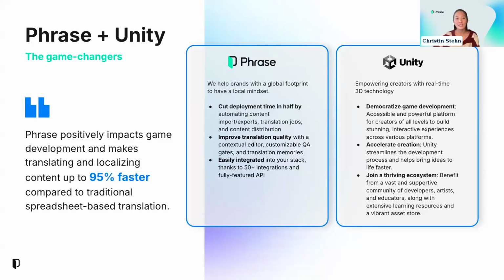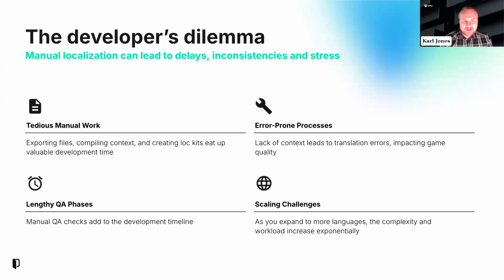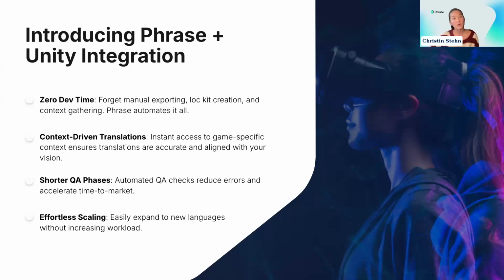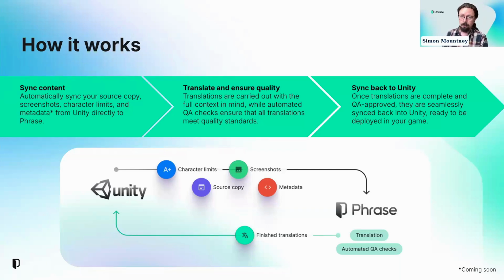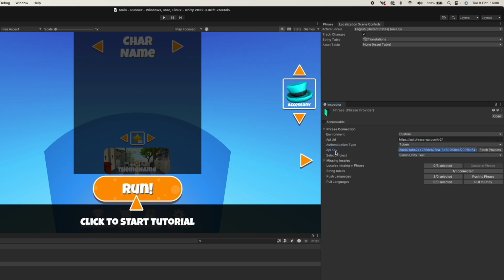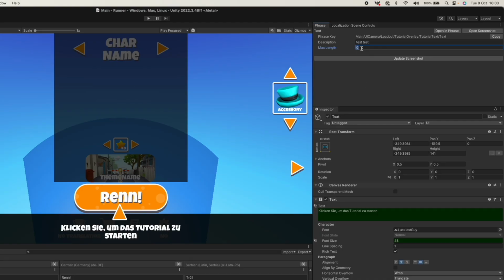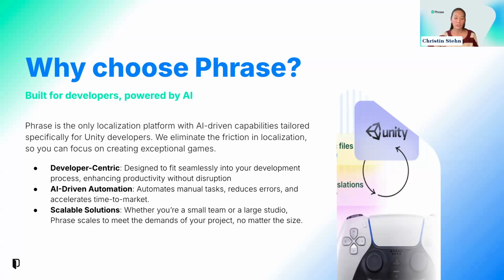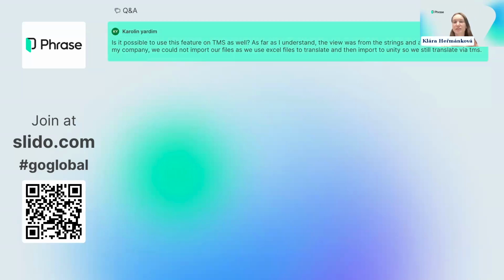Tutorial: Phrase Platform: Automate & Scale with our Native Phrase-Unity Integration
Scale your game localization with the native Phrase and Unity integration, a powerful solution that automates content sync, reduces translation turnaround times, and helps game developers launch globally faster. If you are a game developer struggling with manual localization pipelines, repetitive file exports, or inconsistent translation quality, this tutorial shows you exactly how to solve those problems using Phrase directly inside Unity.

In this step-by-step walkthrough, Christin Stehn, Senior Product Marketing Manager at Phrase, Simon Mountney, Product Manager at Phrase, and Karl Jones, Senior Software Engineer at Unity, demonstrate how the Phrase and Unity integration works in practice. You will see how Phrase can cut time spent on localization by up to 95% compared to traditional spreadsheet-based workflows by eliminating manual imports, exports, and content distribution entirely. The integration automatically syncs your source copy, screenshots, character limits, and metadata from Unity into Phrase, where translators receive full visual context to deliver accurate, culturally appropriate translations for every language and every market.

Karl Jones highlights a critical pain point that Unity developers face today: every new game project requires building a brand-new localization pipeline from scratch, with no standardized approach for managing translation status, source control, or quality assurance. The Phrase and Unity integration solves this by providing a consistent, repeatable workflow that developers can apply across every project without writing custom tooling.

Once translations are completed inside Phrase, they pass through automated linguistic quality assurance checks and are then synced back into Unity seamlessly, with no additional steps required before deployment. The demo also covers how to connect Unity to your Phrase project using an API token or OAuth, configure locales, push source keys from your localization tables, and pull completed translations back into your game build.

- How to connect Unity to Phrase using the native integration and configure your project locales
- How to push source strings, screenshots, and metadata from Unity into Phrase automatically
- How context-driven translation improves quality and preserves tone, character voice, and story consistency across languages
- How automated quality assurance gates catch errors before translations are synced back to Unity
- Why a standardized localization pipeline saves development time across multiple game projects
- How to scale into new languages without adding manual workload or slowing down your release schedule

If you are working on game localization, multilingual game development, or translation management for Unity projects, drop your questions in the comments below. We read every one and want to help you build a faster, higher-quality localization workflow.